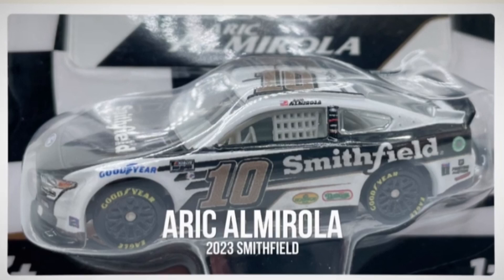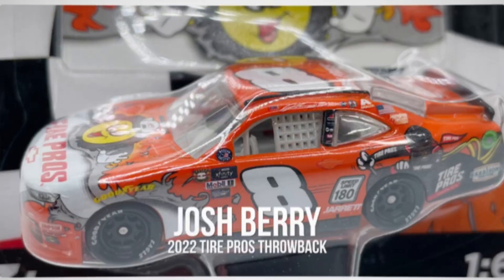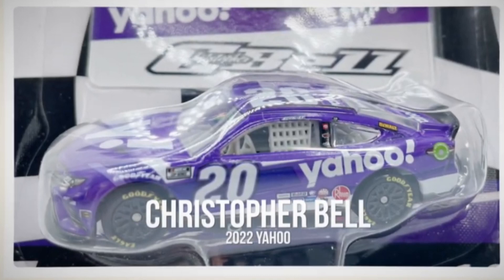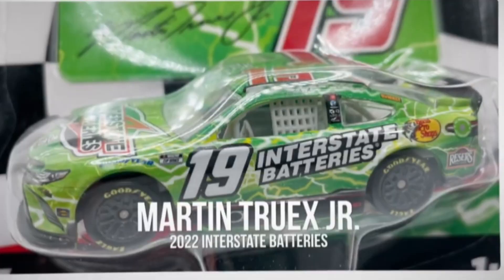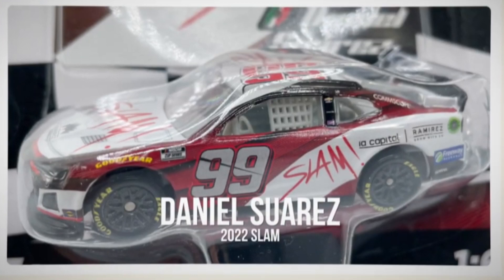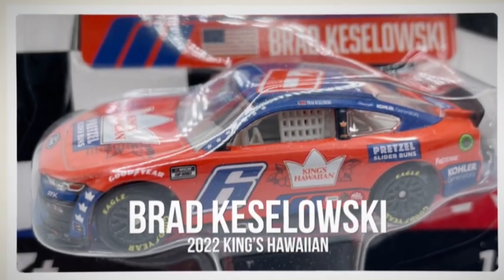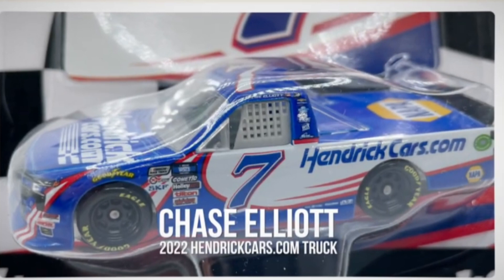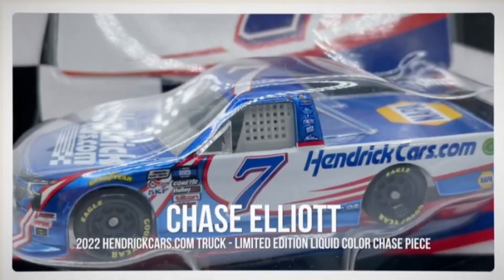NO GOOFY PTC MOLD CARS!! (2023 NASCAR AUTHENTICS WAVE 2 REVIEW)